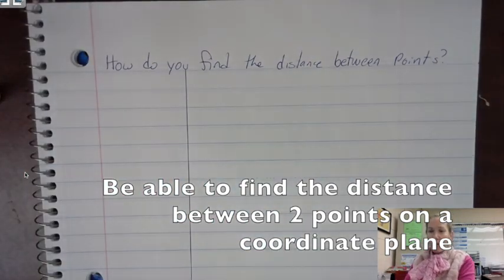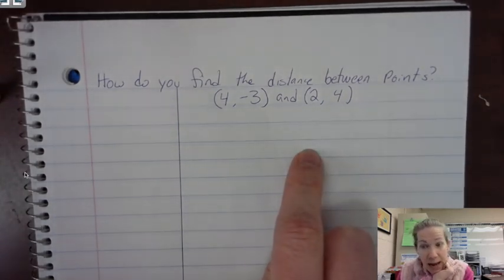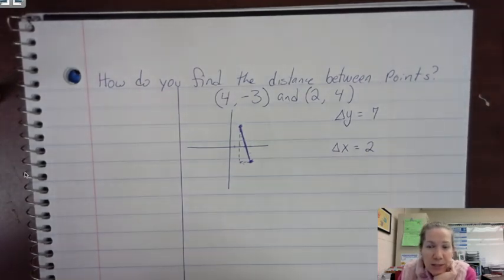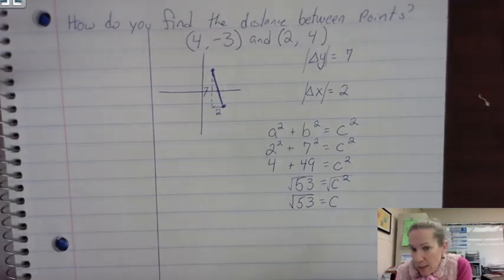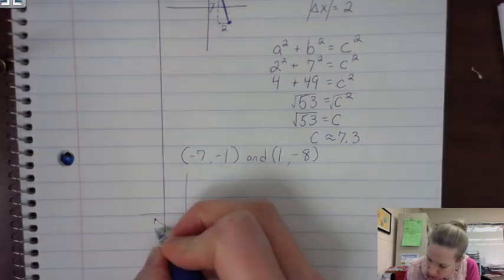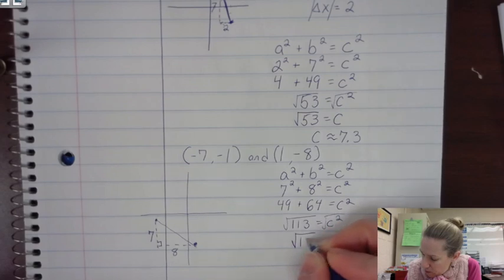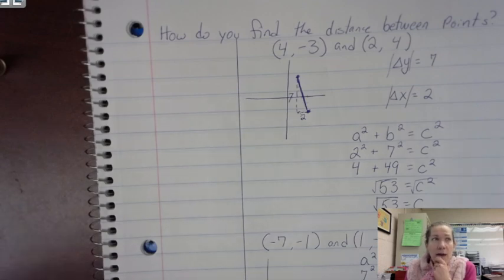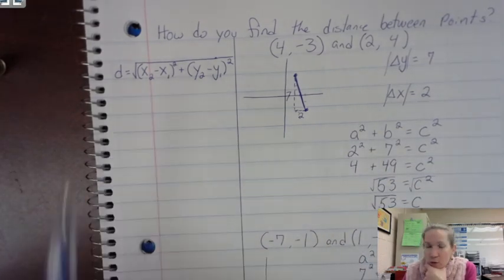Distance Between Points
This video is about Distance Between Points